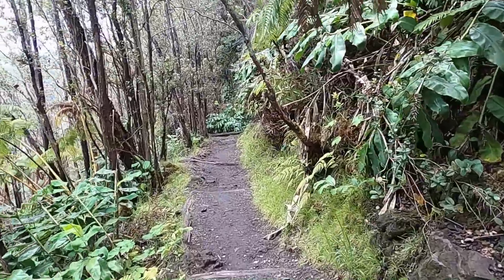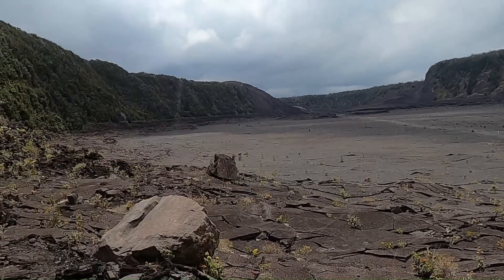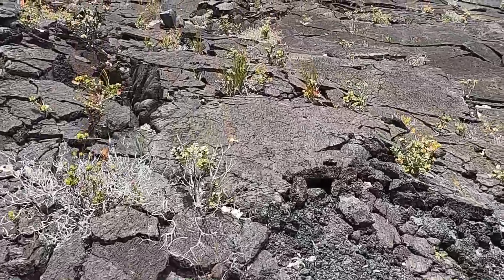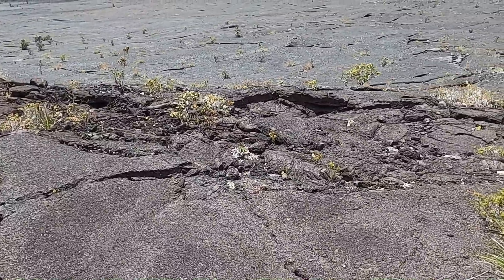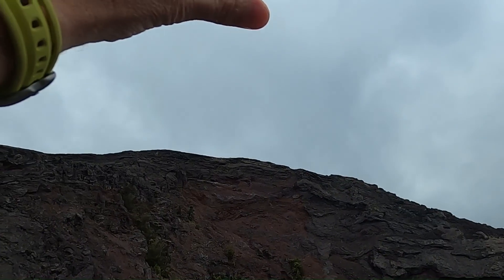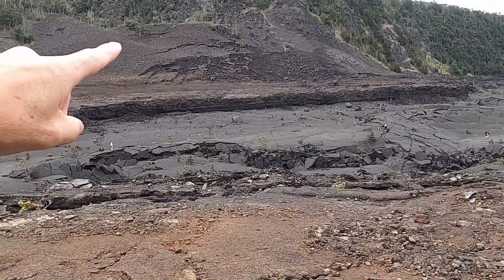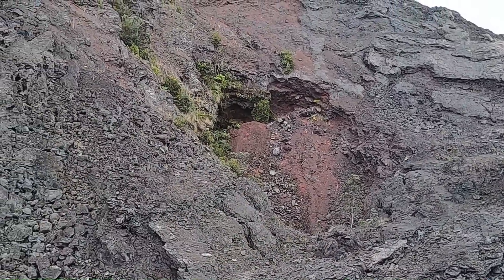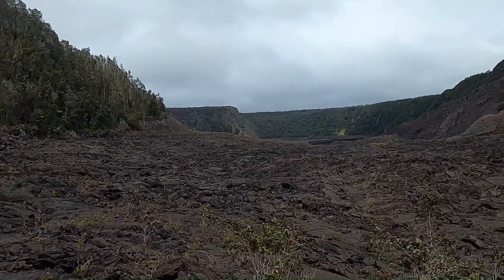What Does a Solidified Lava Lake Look Like? Explore Kilauea Iki With A Geologist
Join geology professor Shawn Willsey on the surreal landscape of Hawaii's Kilauea Iki's crater floor, site of the 1959 eruption and lava lake. Learn how this area, inside Hawaii Volcanoes National Park, was transformed over just a few weeks.

or a good ol' fashioned check to:
Shawn Willsey
148 Blue Lakes Blvd N